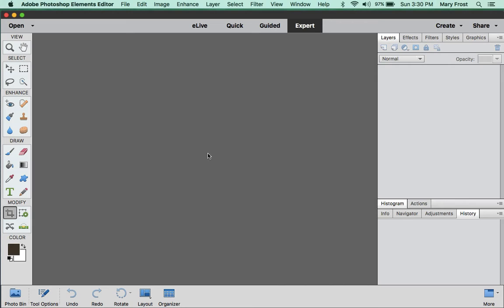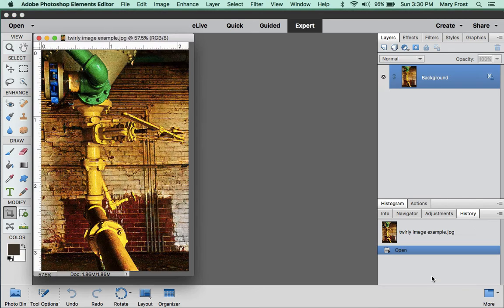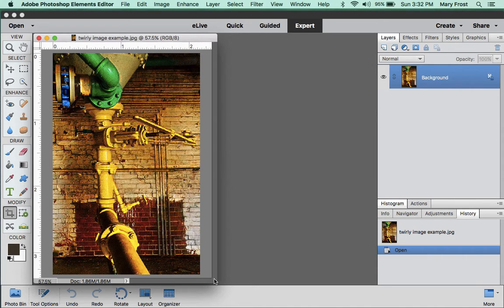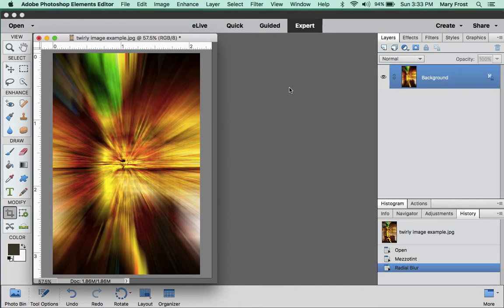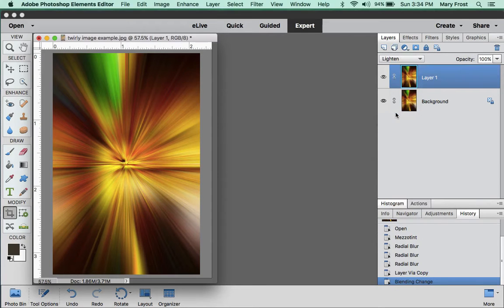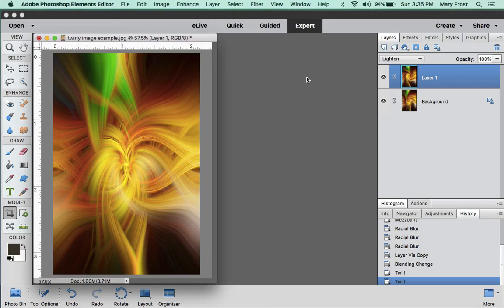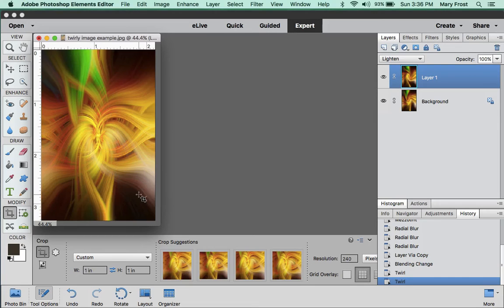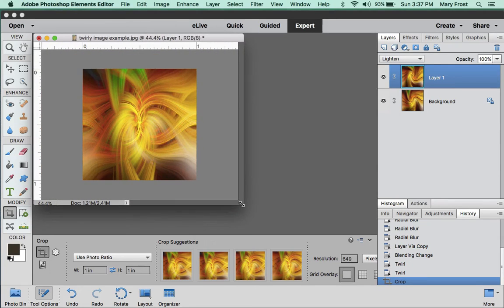Twirly mandalas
Developing Creative Image, including Mirroring, Mandalas, Kaleidoscopes and Tiny Planets.